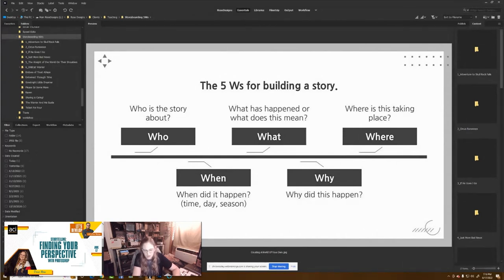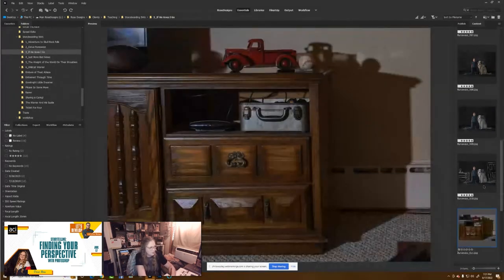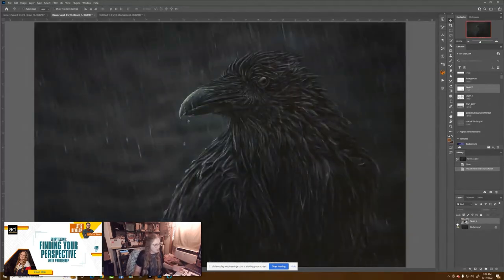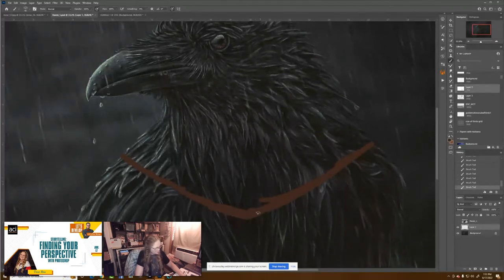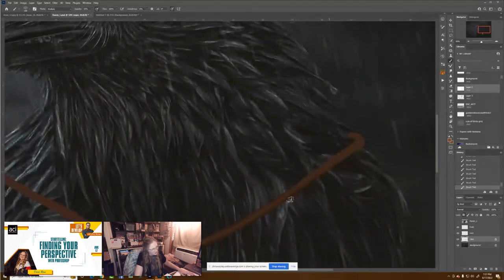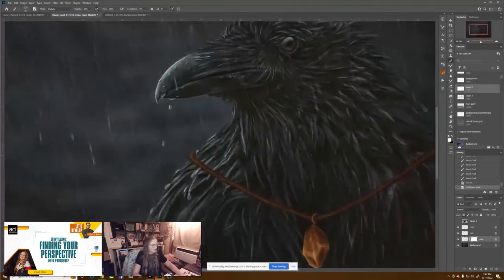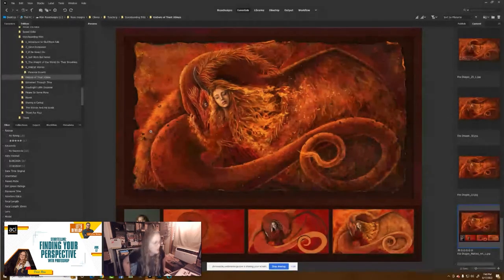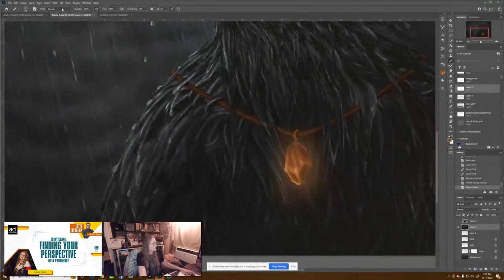E36 Finding Your Perspective in Photoshop w/ Dana Rose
I believe that there are many different ways to tell a story and many ways to utilize photoshop as a tool to tell those stories. The trick is learning which way makes the most sense to YOU and the story you want to tell. I think a lot of people struggle with just getting started. We’ll cover techniques you can use to come up with ideas and how to set yourself up to successfully create what you envision. Then we’ll have a bit of fun and discuss various ways to utilize photoshop to create it!